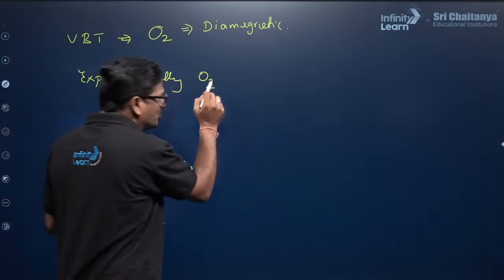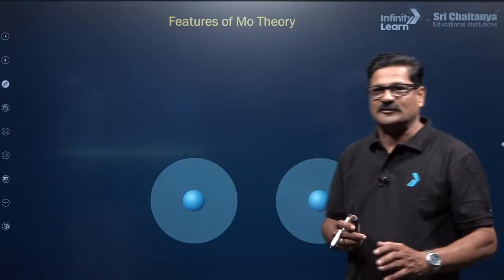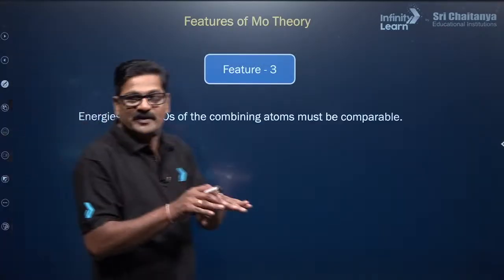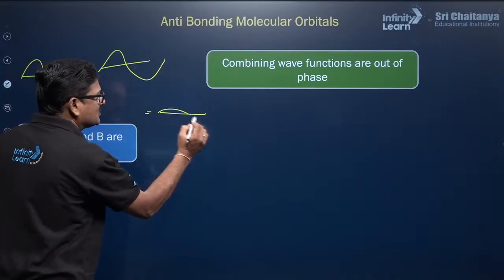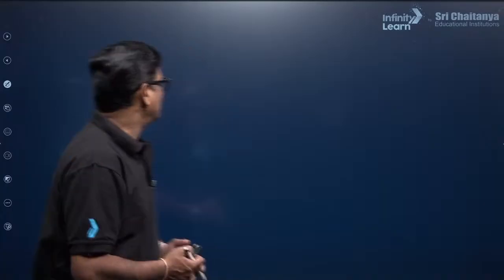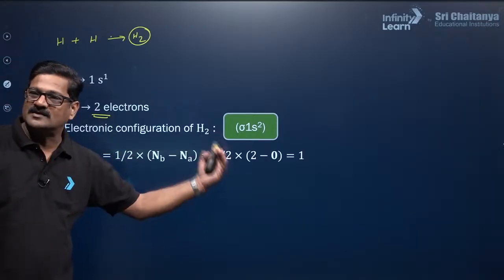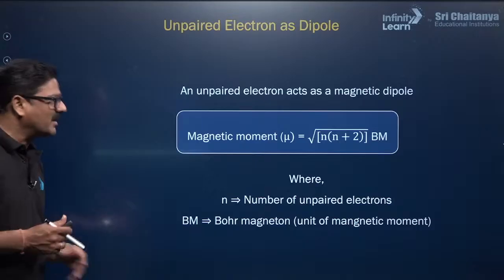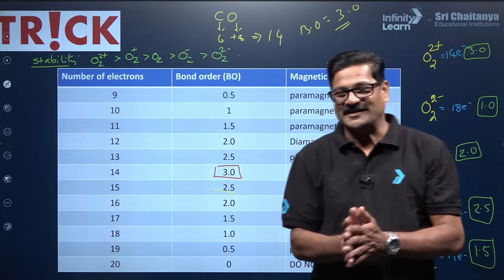NEET Chemistry: Molecular Orbital Theory (MOT) | NEET 2026 | Class 11 Chemistry | LIVE | Suresh Sir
In this LIVE class, Suresh Sir explains Molecular Orbital Theory (MOT) in a simple and detailed way to strengthen your understanding of Chemical Bonding Class 11. This session is specially designed for NEET 2026 aspirants and Class 11 Chemistry students to help you master one of the most important topics in NEET Chemistry.

📌 What you’ll learn in this session:
Basics of Molecular Orbital Theory (MOT)
Formation of molecular orbitals
Bond order, stability & magnetic properties of molecules
Important NEET-level questions based on MOT

faqs:
What are the main points of MOT?
What are the applications of MOT?
What is the principle of the molecular orbital theory?
What is the use of MOT to explain?

➡️ Request a Call Back from our Expert for Counselling Session, Please Fill the Form
➡️To know your NEET safe Score for GMC & Top Colleges | Fill out the form Now